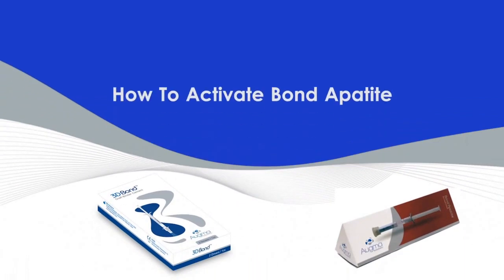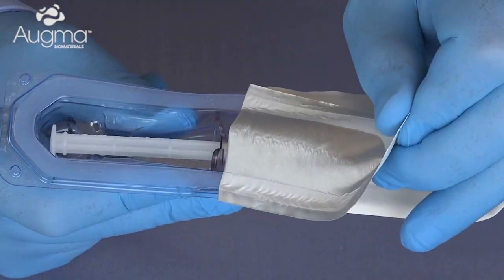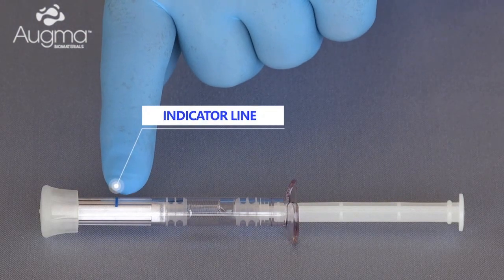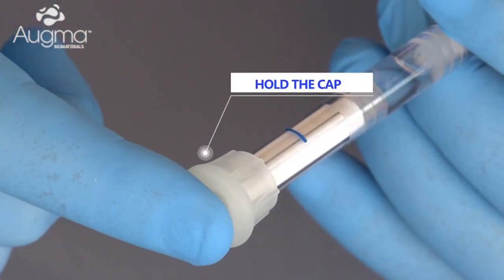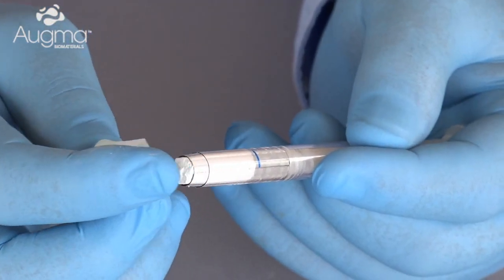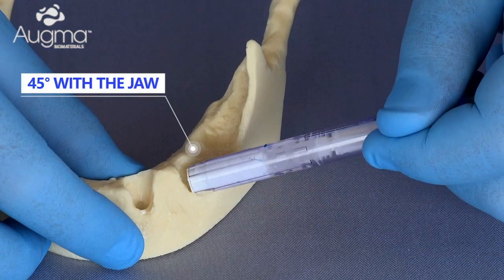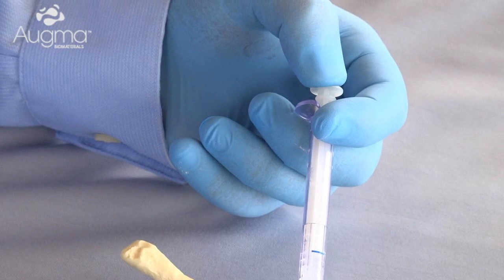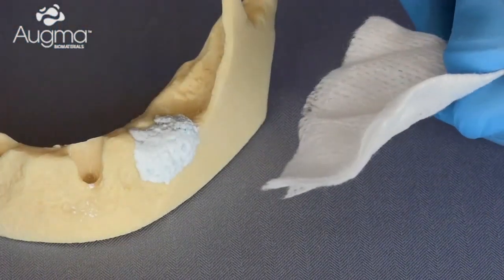How to Activate Bond Apatite® - Bone Graft Cement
This video demonstrates how to activate easily and simply  Bond Apatite - bone graft cement All-In-One syringe.